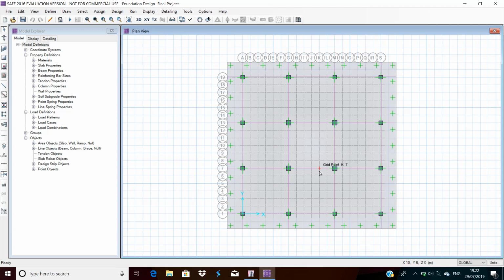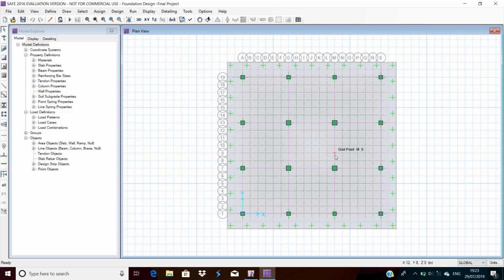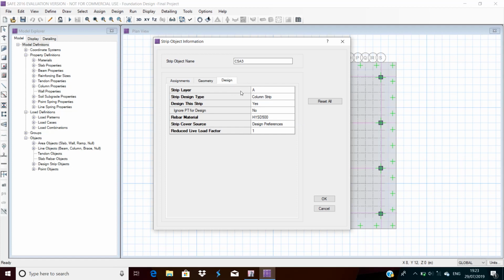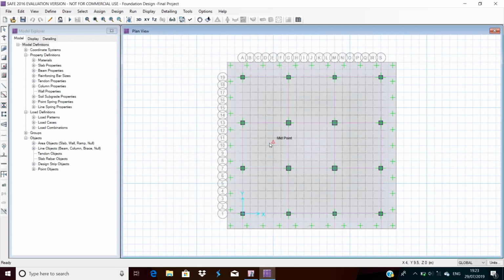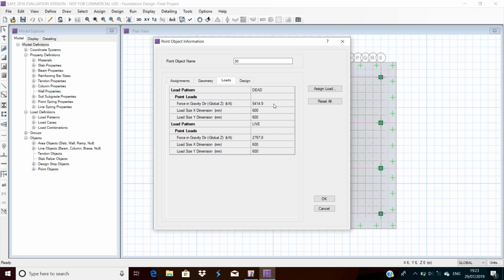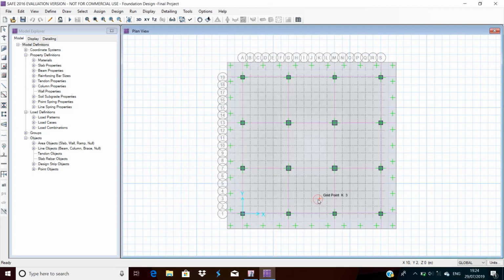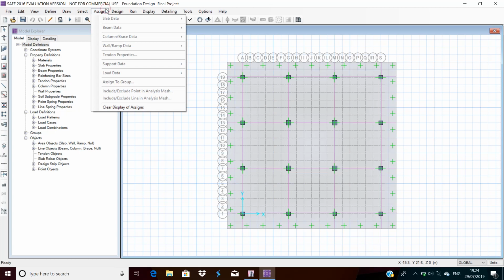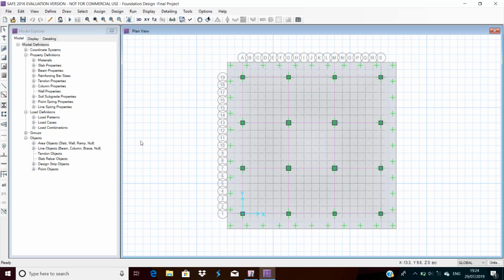Foundation Design - Project assignment for Skyfi Labs online course - by Tusharsingh Bisen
This video is made by Tusharsingh of Shivaji college of Engineering and Technology, Akola as part of the final assignment of Foundation Design course from Skyfi Labs. The Foundation Design Project online course video tutorials from Skyfi Labs was used to complete this project.